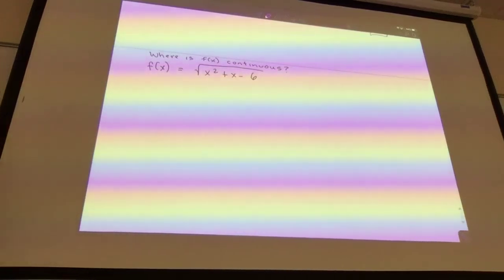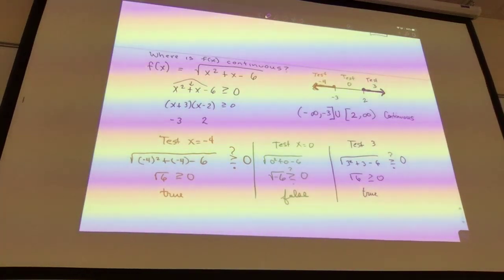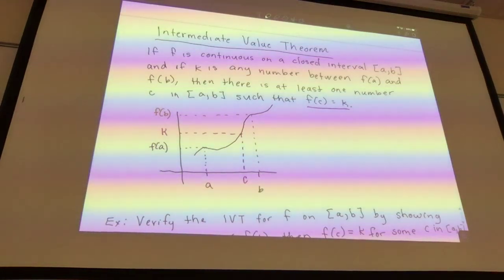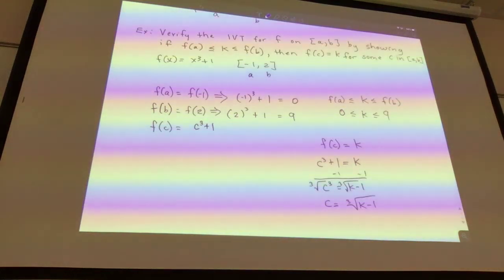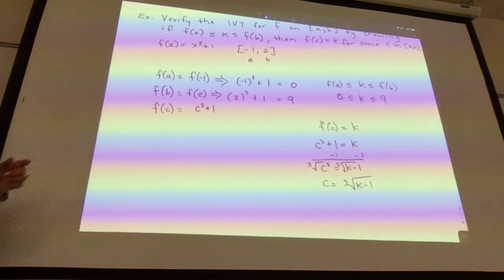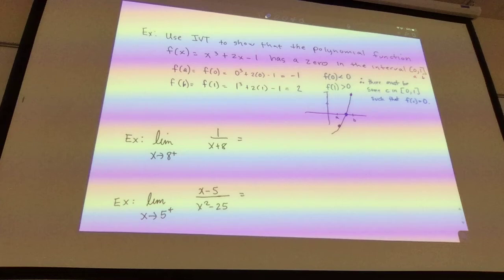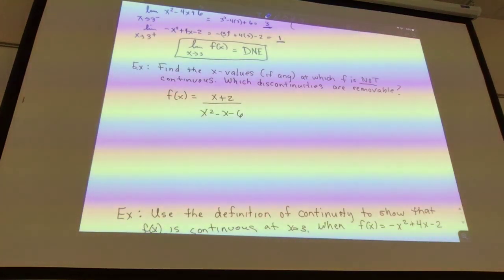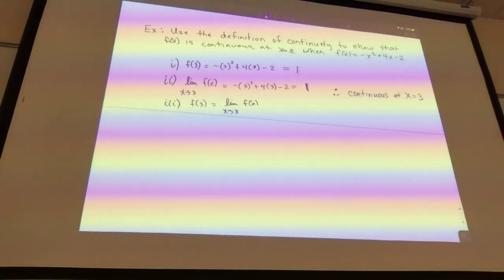Continuity Continued (Section 1.4)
Continuity continued